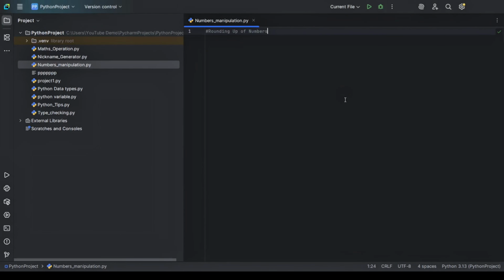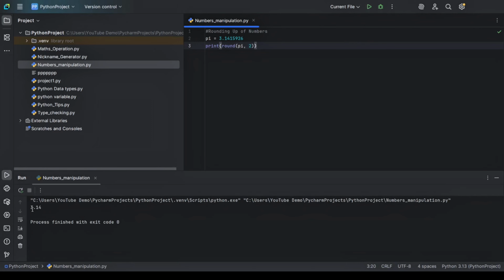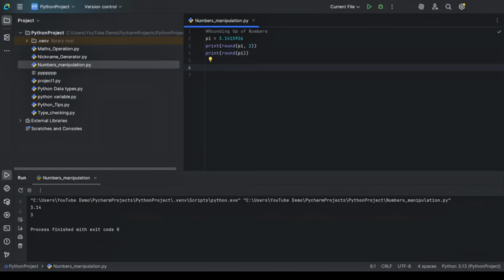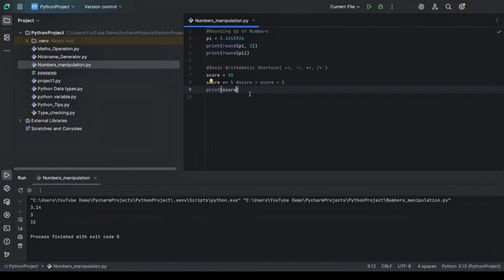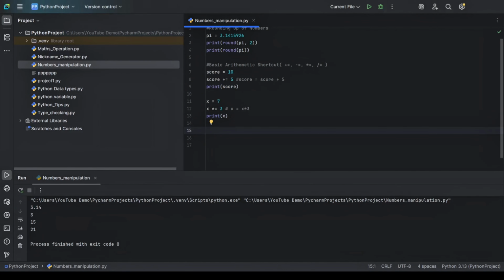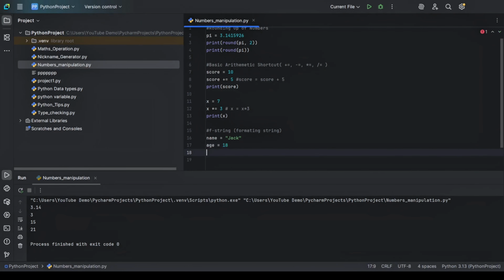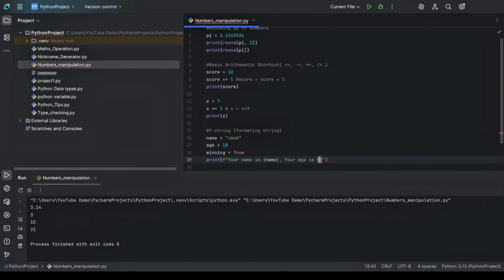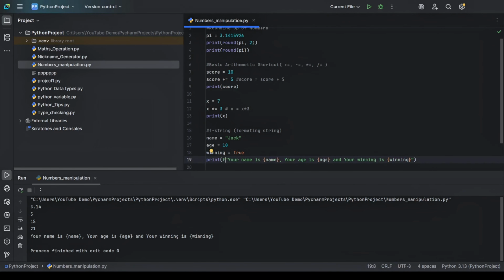Python F-Strings & Basic Shortcuts They Never Taught You! 🔥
Discover the ultimate Python F-Strings & Basic Shortcuts They Never Taught You! 🚀 Master Python coding with hidden F-Strings tricks and essential basic shortcuts to boost your skills.

💻 What You’ll Learn: Rounding up techniques, Arithmetic hacks, and F-String mastery in this tutorial. Stop writing ugly code—unlock these secrets now! 🔥

💬 Have questions about Python F-strings, Rounding up function, or The Basic Arithmetic Shortcuts? Drop them in comment — I respond to every question!